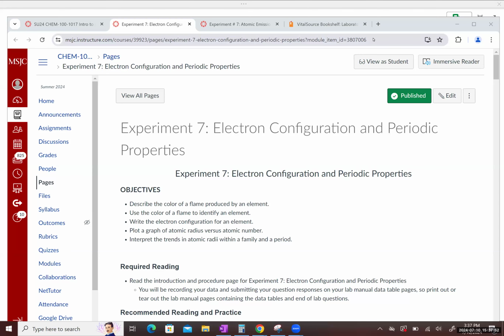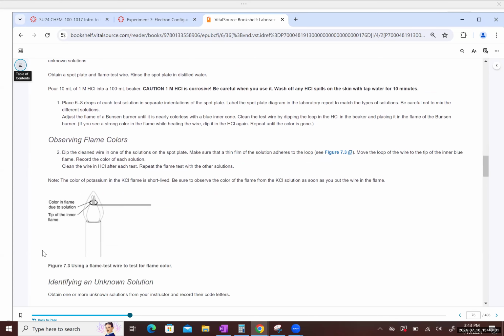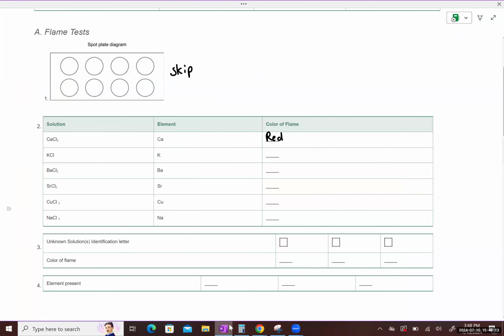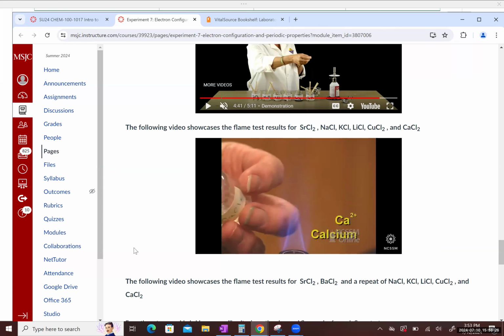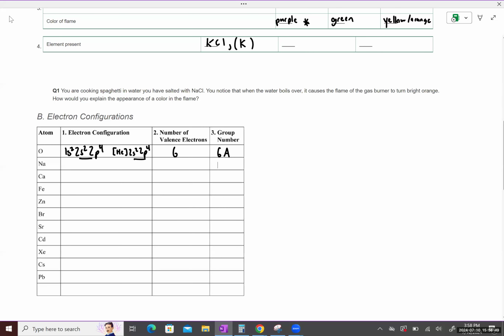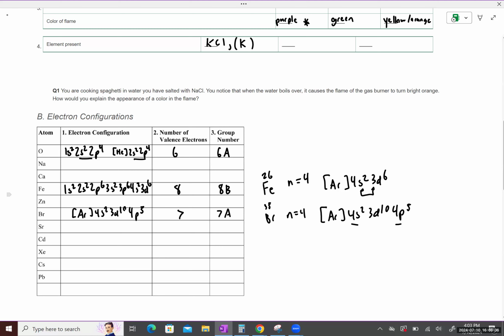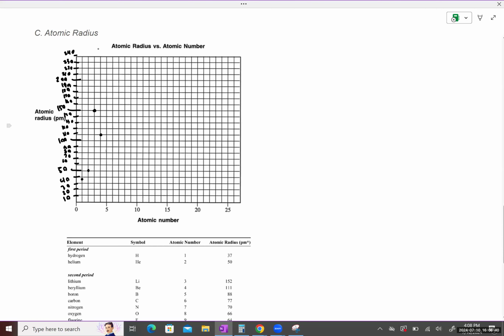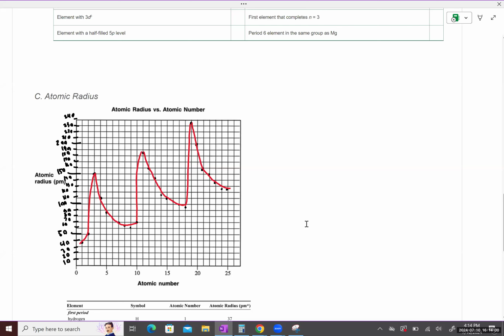CHEM 100 Experiment #7 Runthrough